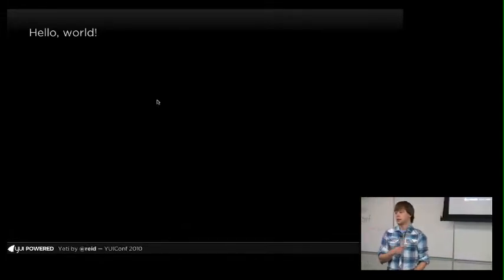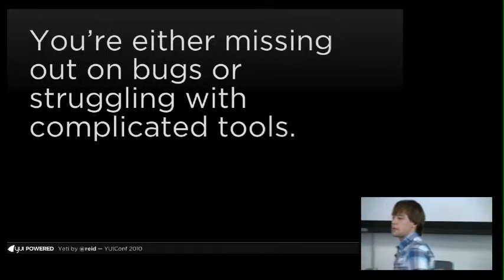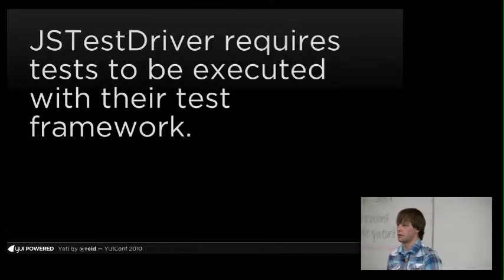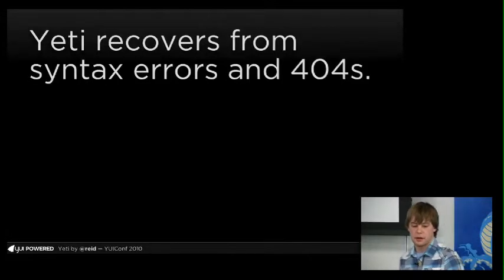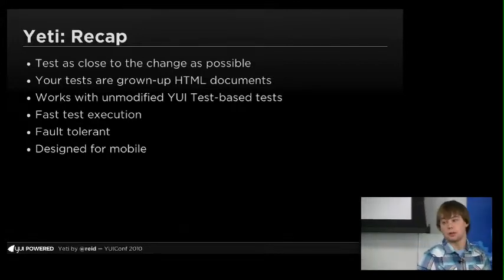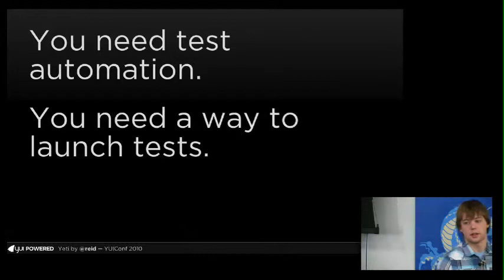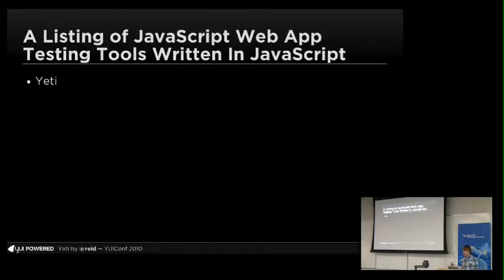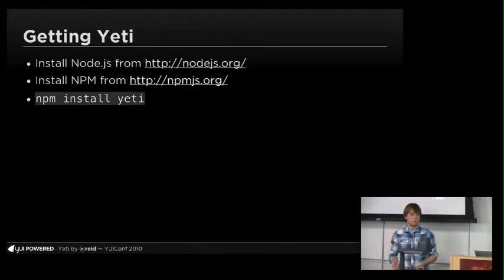Reid Burke: Yeti - YUI's Easy Testing Interface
Testing cross-browser web applications has been too difficult for too long: You're either manually reloading browsers or struggling with complicated automation software. In this session from YUIConf 2010, YUI engineer Reid Burke talks about how YUI's Yeti project helps to address these problems. Reid discusses when you should use automated testing for your frontend code, how Yeti works with YUI Test, how to setup cross-browser testing in minutes and how the YUI team uses Yeti to ship a better product.